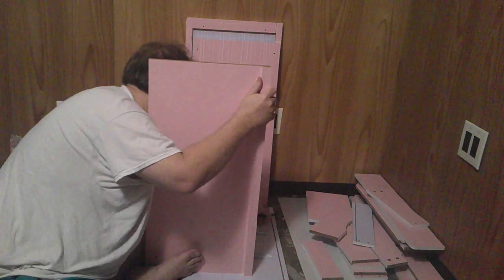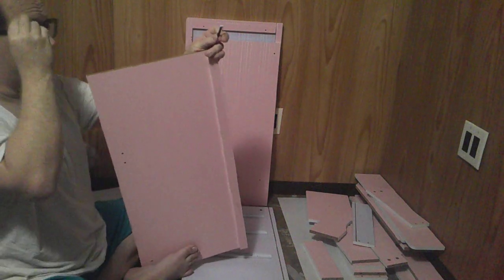Tenth Anniversary, AIEGLE Large Vanity Desk Set with Clear Round Mirror Building David Anttila Pt 4